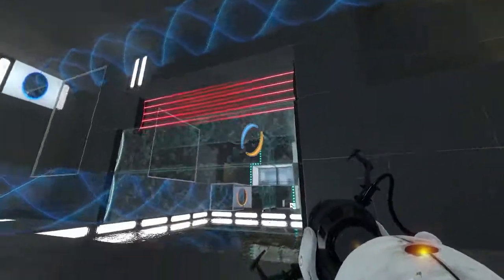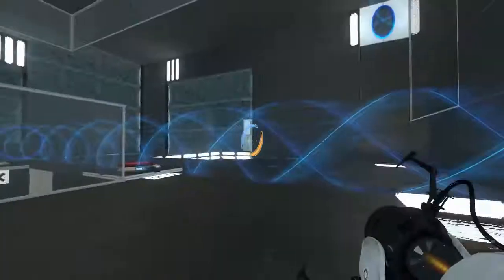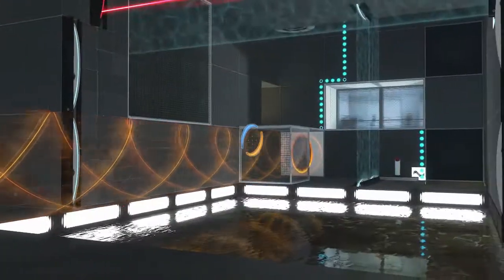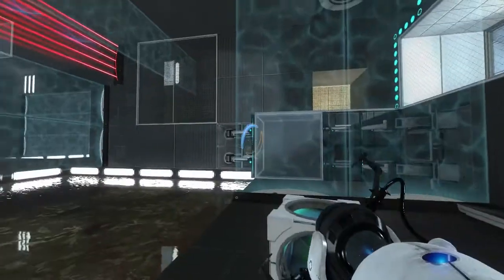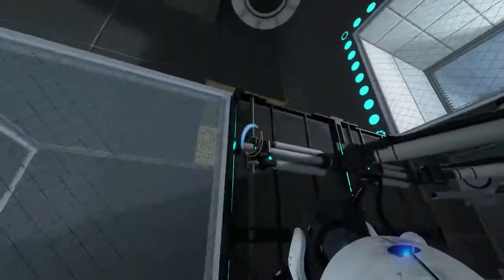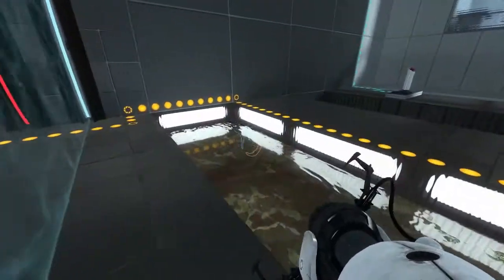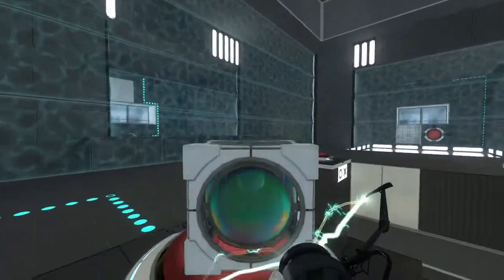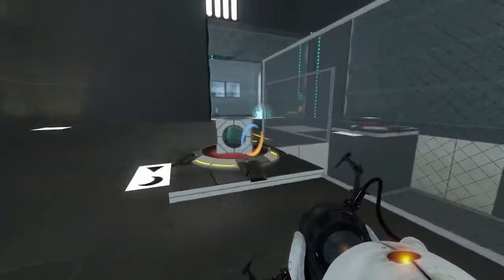PA's Perpetual Testing #118 - Evening Disorientation [Portal 2]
Map Name: Disorientation and Discovery
Creator: DeathWish808

PA's Perpetual Testing is a daily series in which I play through new community created test chambers every day. From the good to the bad, and even the ugly, I'm here to be your friend and guide through the wonders of the multiverse.